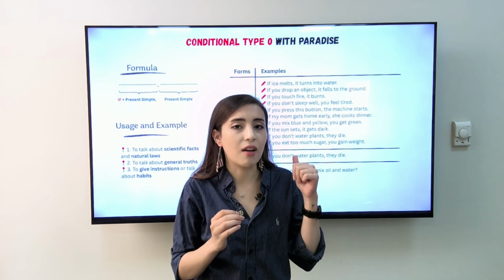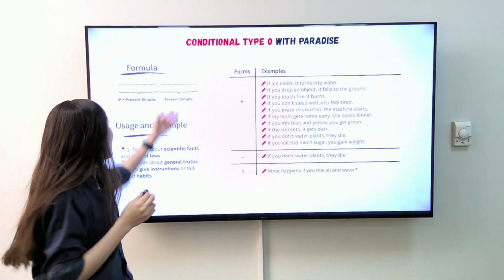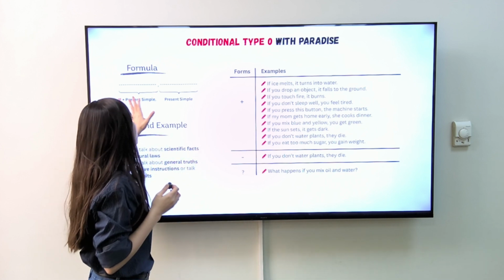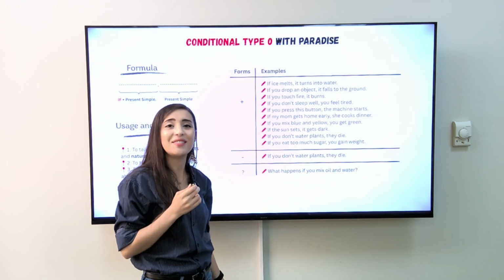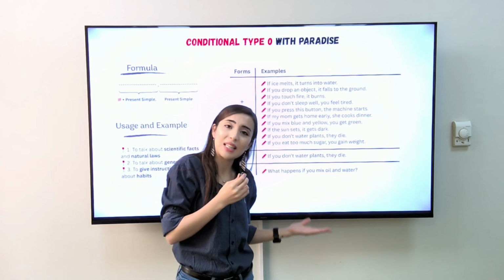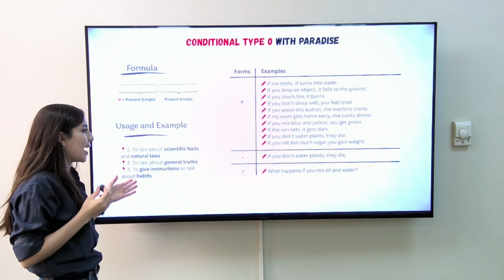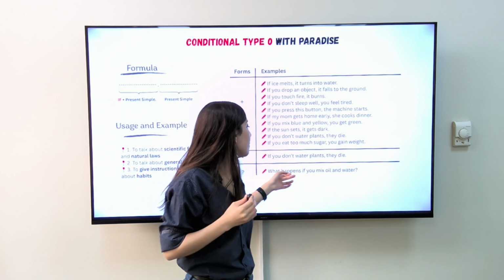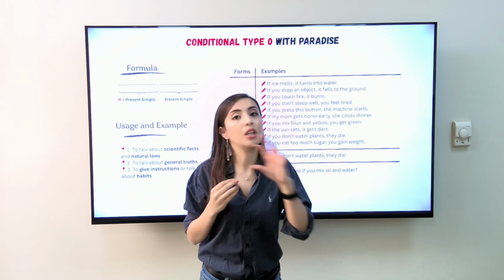Ultimate Guide IF Conditional Type Zero🎯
Ever noticed that when you heat ice, it melts? ❄️🔥

That’s the **Zero Conditional** in action—used for facts, general truths, and science-y stuff that’s always true. 💡

Today, you’ll learn how to use it naturally in everyday conversations AND sound super fluent while doing it! 🧠🗣️

🎯 What you’ll learn:
✅ When & how to use the Zero Conditional correctly ✅
✅ The biggest mistakes learners make (and how to fix them!) ⚠️
✅ How to make your English sound more natural 🌍
✅ Fun tricks to lock it into your brain forever! 🧠🔐

⏰ **Timestamps**:
00:00 - Introduction
01:33 - What is Zero Conditional?
03:00 - Formula and Usage Cases
10:41 - Conclusion and Final Tips

💬 **Challenge**: Write your own Zero Conditional sentence in the comments! Let’s see who nails it! 🧠🔥